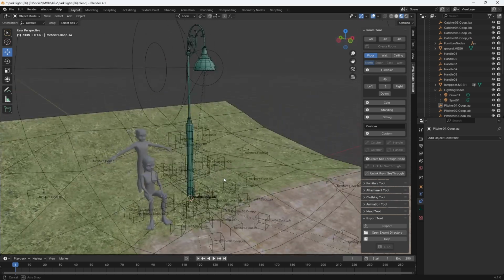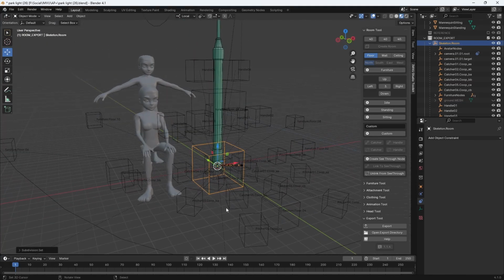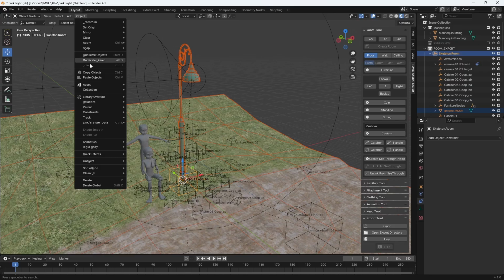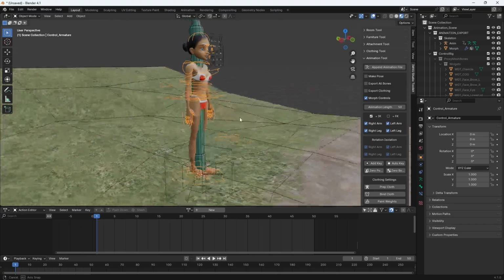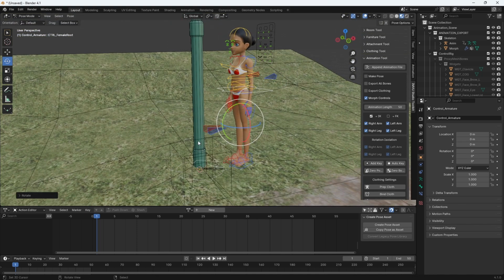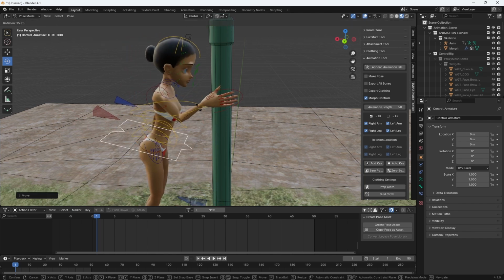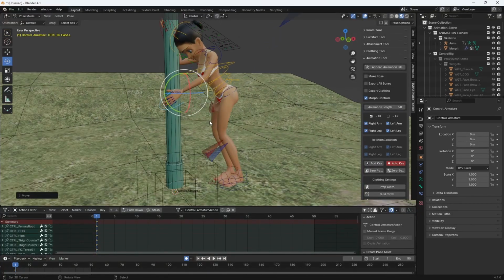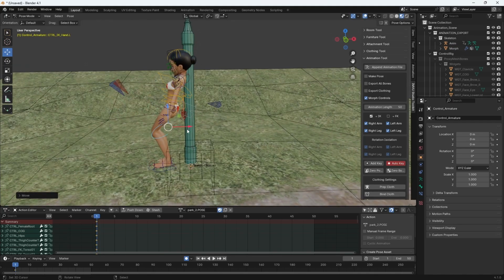IMVU Toolkit - Alternative Room Setup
Taking a look at an alternative way to set rooms up in Blender using IMVU Toolkit.

 00:00 Basic Node Setup
 02:30 Copy/Paste Data
 04:00 Create Pose
 06:00 Multiple Poses
Sign up for notifications instead of relying on YouTube telling you when you should be informed about stuff that's posted here (oh the irony!)